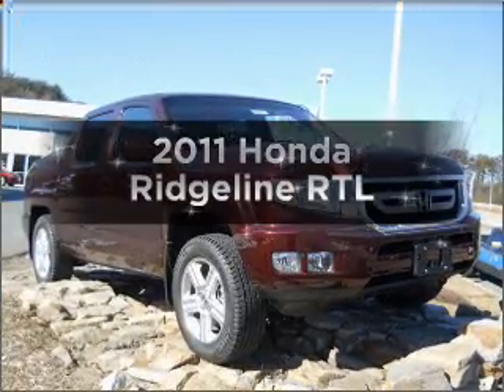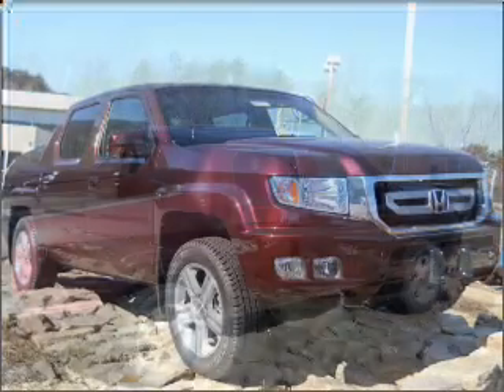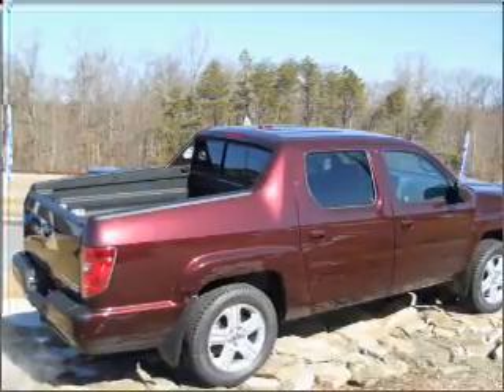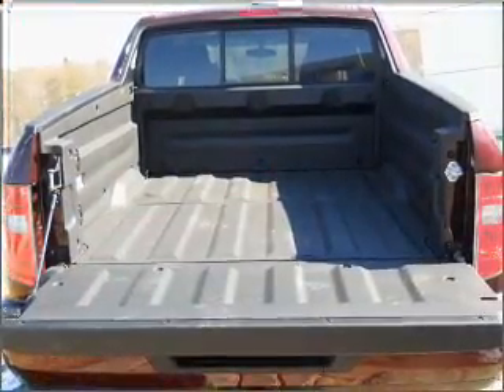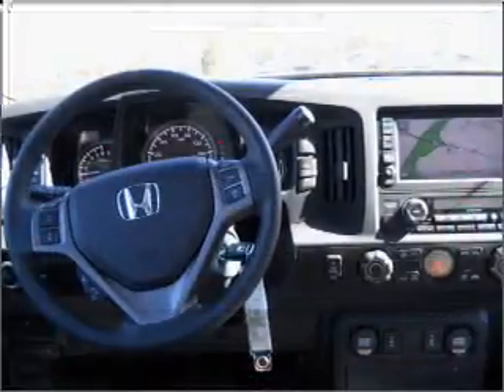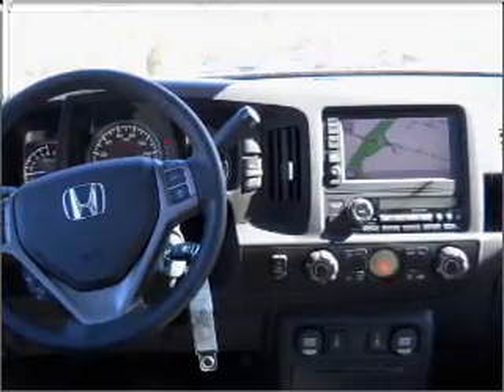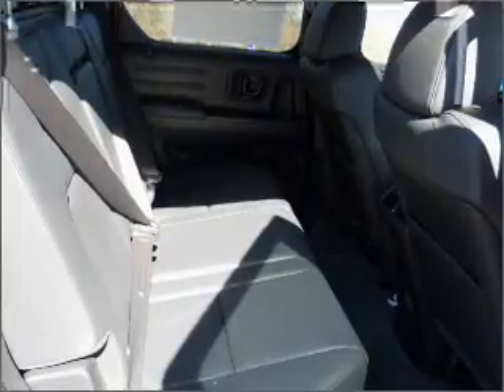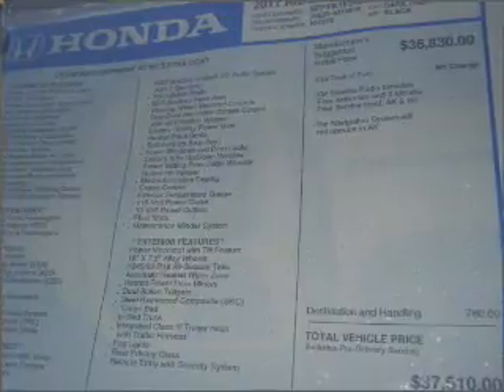2011 Honda Ridgeline - Laurel MD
Year: 2011
Make: Honda
Model: Ridgeline
Trim: RTL
Engine: 3.5 liter 6 cylinder 24 valve
Transmission: 5-Speed Automatic
Color: Dark Cherry
Mileage: 41
Address:
3371 Laurel Fort Meade Road